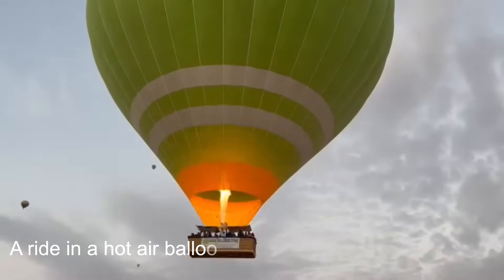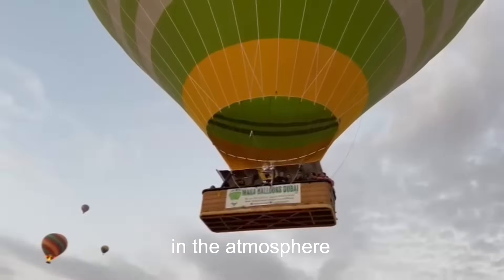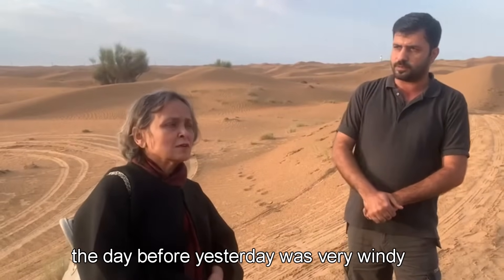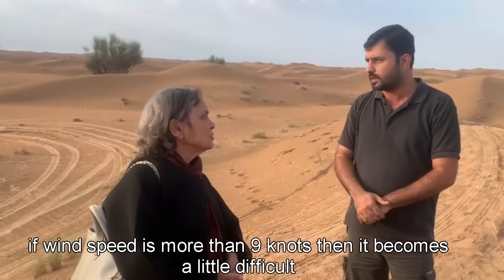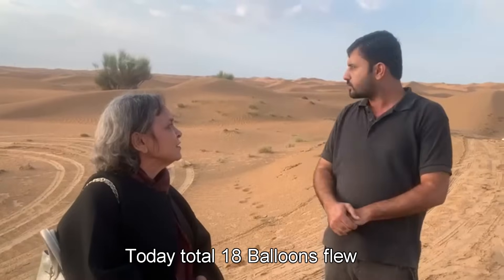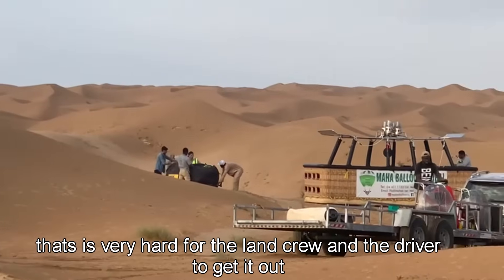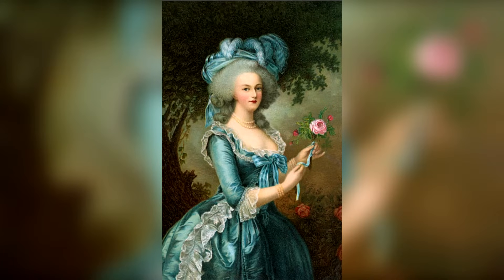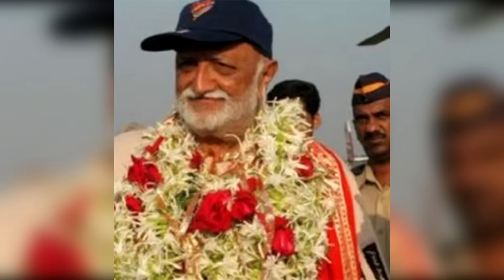Ballooning High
Hi Viewers!
Here we come again with a new video of Science in Everyday life.